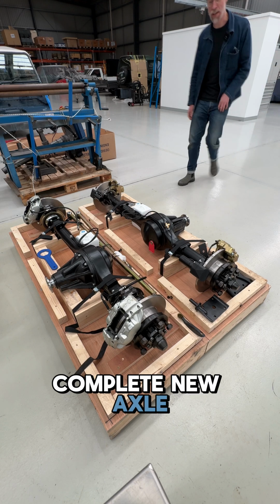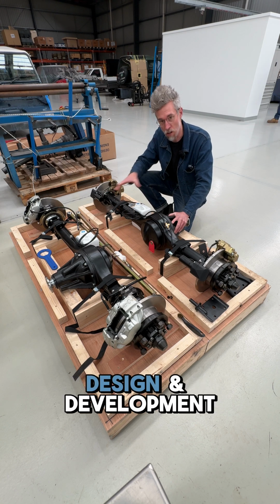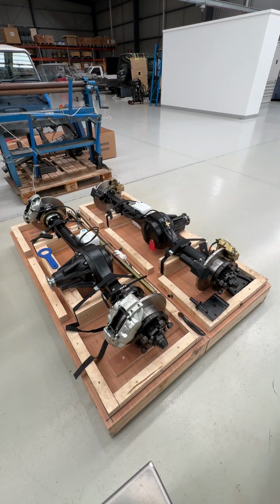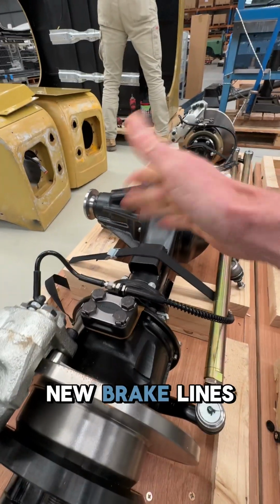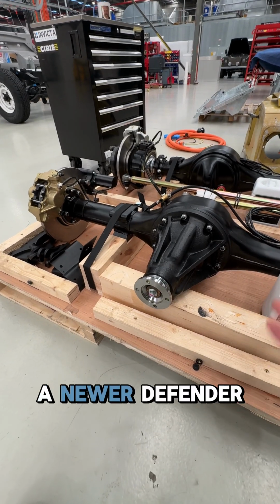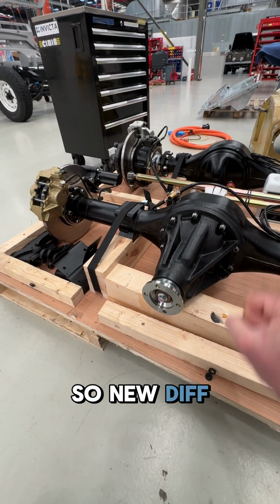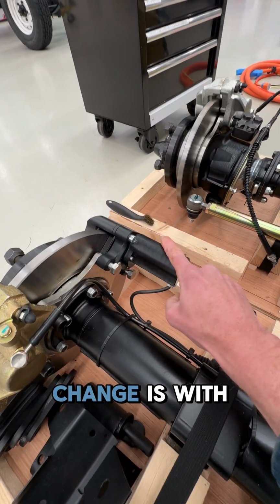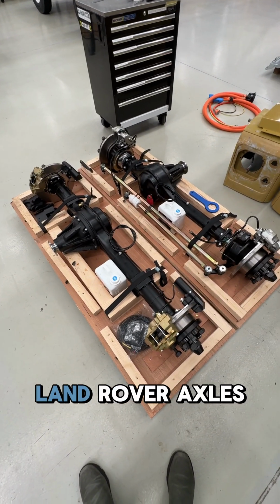New axles and disc brakes for our Land Rovers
Complete new assemblies with disc brakes, electric park brake and ATB diff centres.